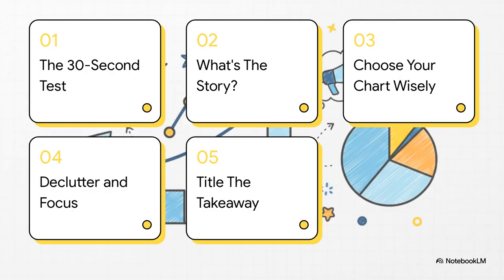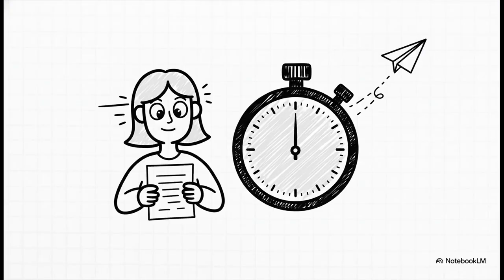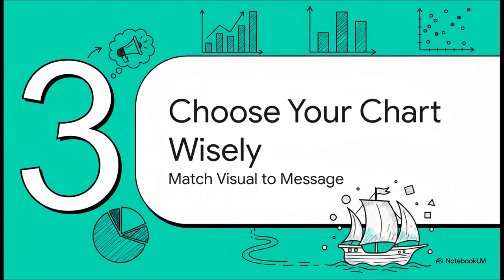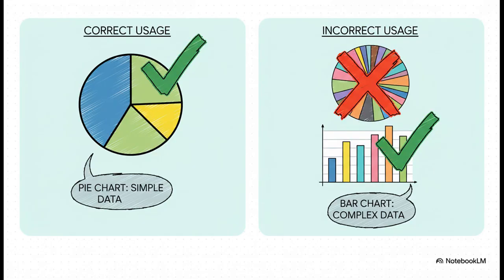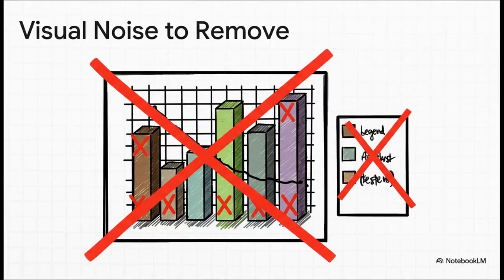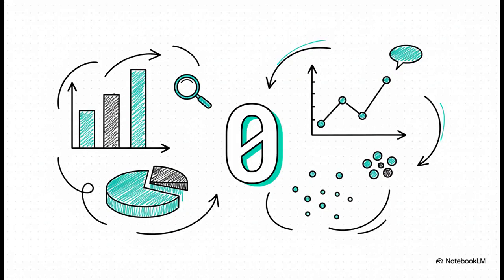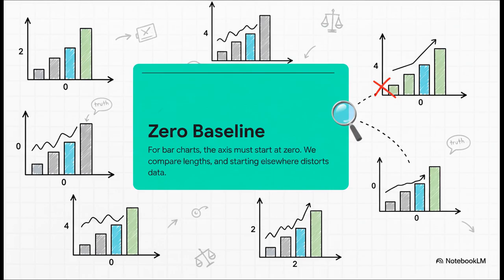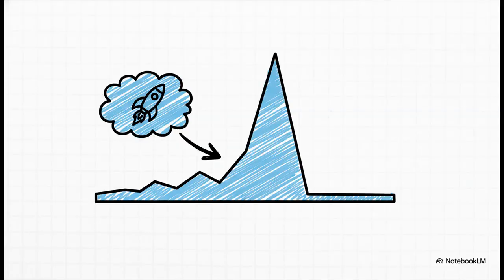Charts That Tell a Story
Charts that Tell a Story — stop defending, start communicating

If people don’t “get” your chart in 30 seconds, it’s not working. This 6-minute video shows how to make clearer, faster-to-grasp charts that actually land your message.

- A simple 30-second test to judge clarity
- How to decide the one point your chart should make
- Which common charts fit which stories
- Quick wins to remove clutter and sharpen focus
- How to write titles that state the takeaway, not the topic

Students, office staff, analysts, consultants—anyone who has to put charts in slides or reports and wants fewer “Can you explain this?” questions.

Try this next:
- Run the 30-second test on your latest slide
- Replace a vague title (“Sales by Region”) with a takeaway (“North leads growth; South lags despite promo”)
- Remove one thing that doesn’t help the story (gridlines, data label clutter, duplicate legend, etc.)